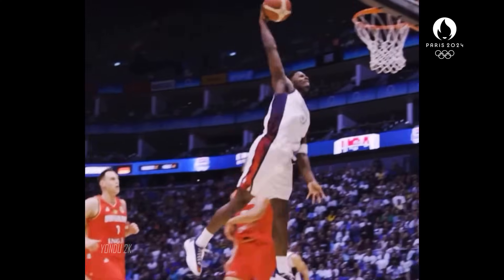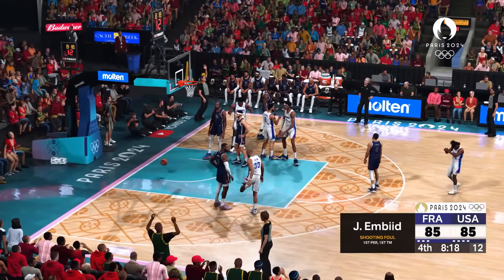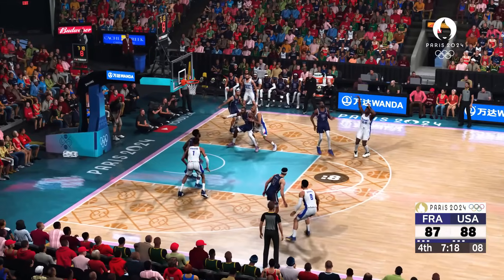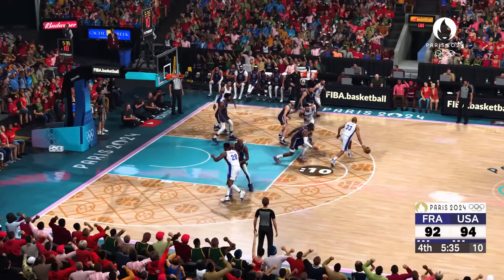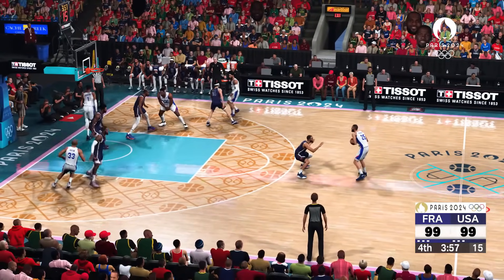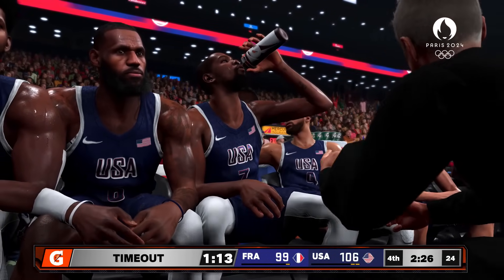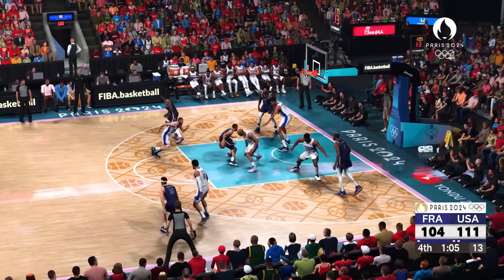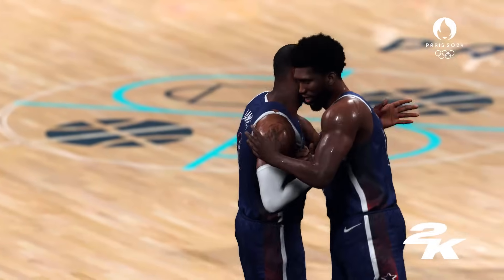NBA 2K25 Olympics Mode | USA vs France Gold Medal Game | Ultra Realistic Gameplay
Huge credits to Shuajota (PCBASKET), 2k Specialist, 8MB Rockmod, and all NBA 2K Modders. This wouldn't be possible without your amazing mods.🔥